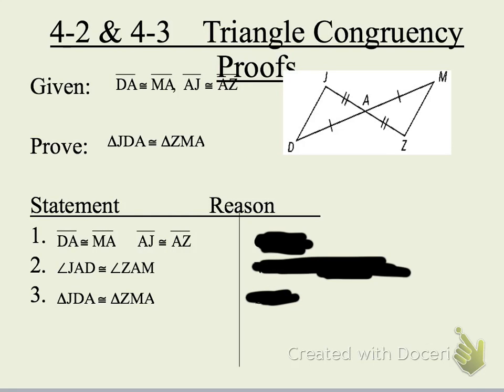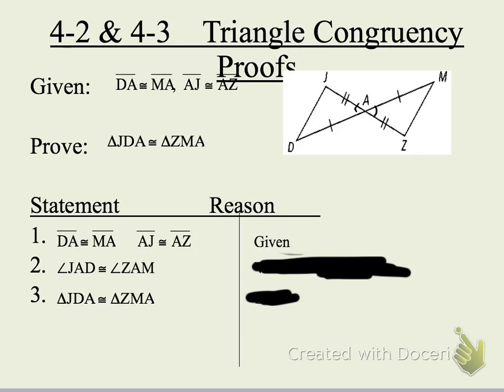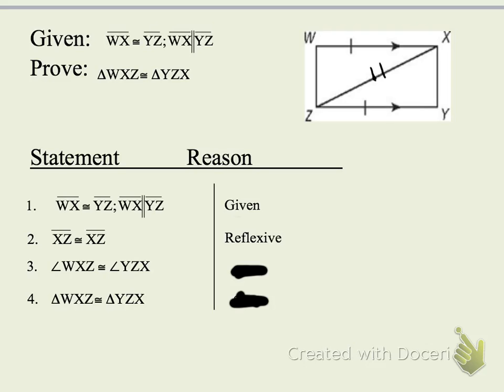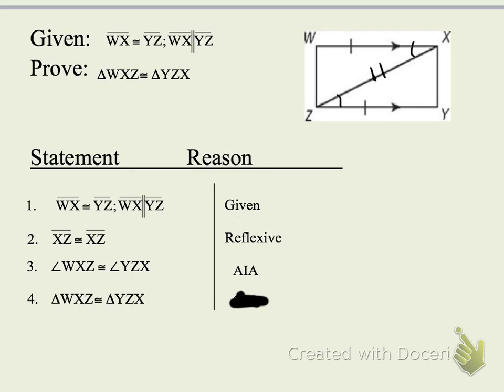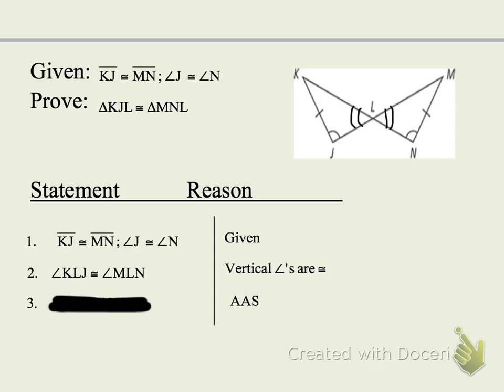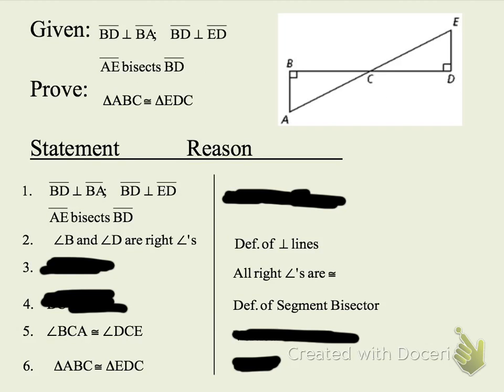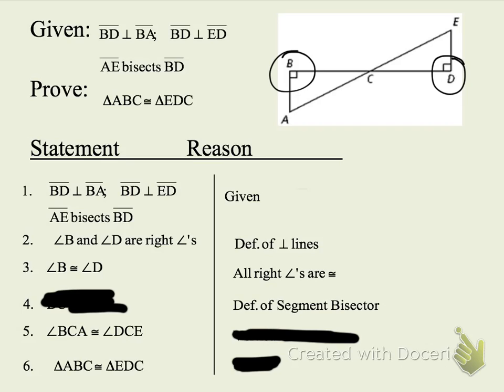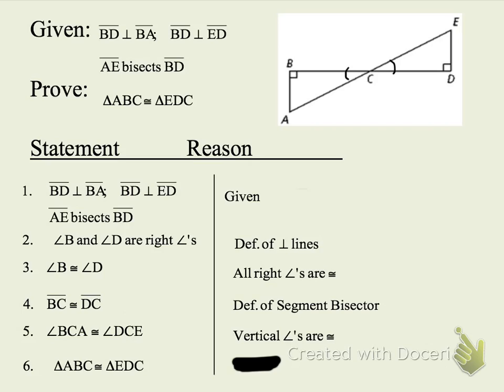4.2 4.3 triangle proofs